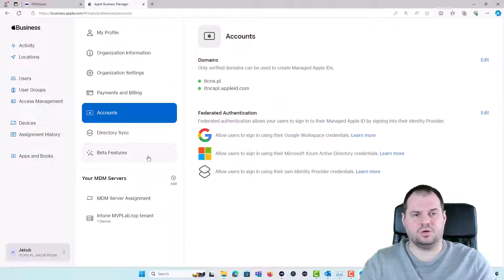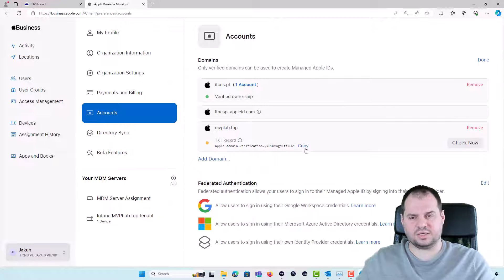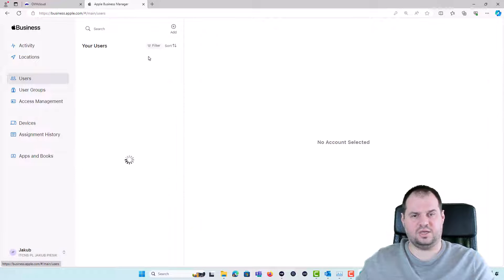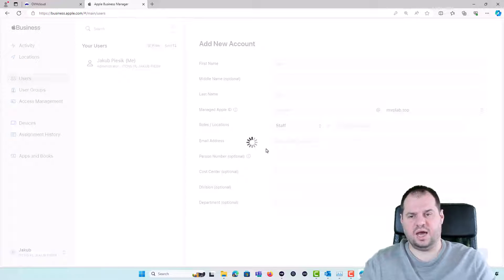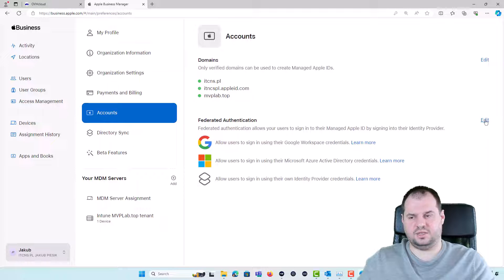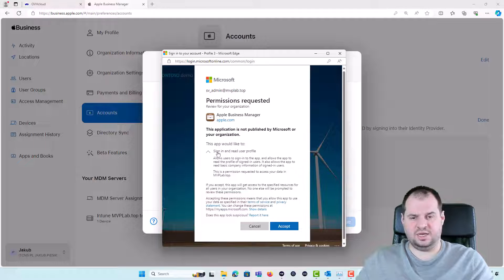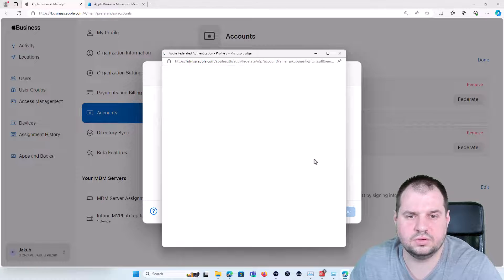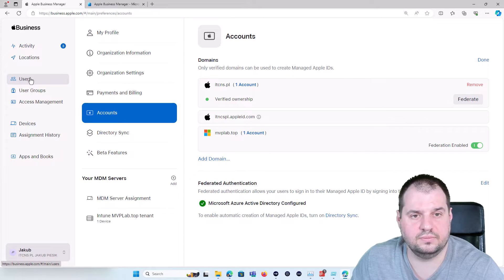Adding Custom Domain to the ABM and enabling Federated Authentication with Entra ID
On this movie I want to show you how to add custom domain to the Apple Business Manager and how to enable Federated Authentication with Microsoft Entra ID